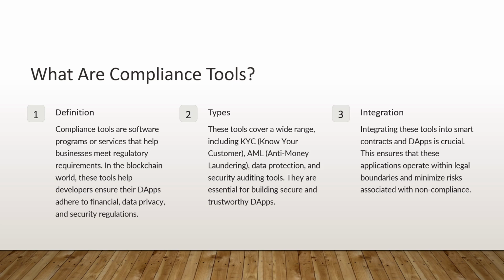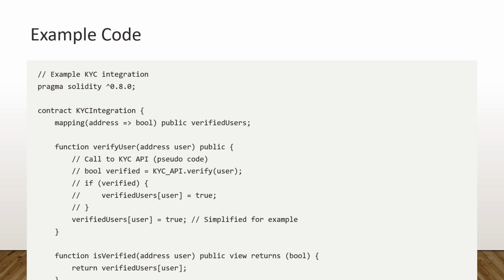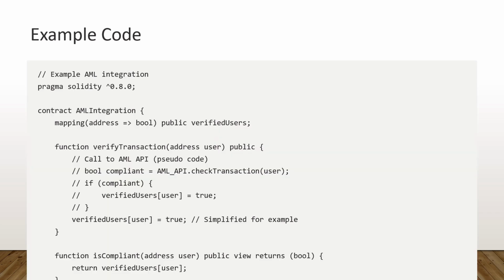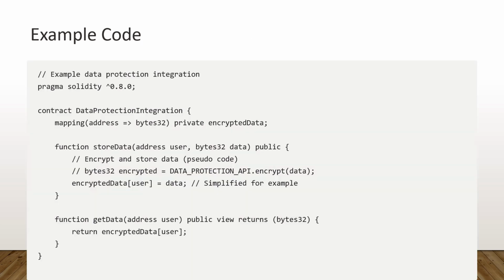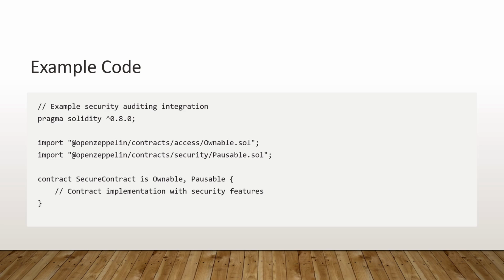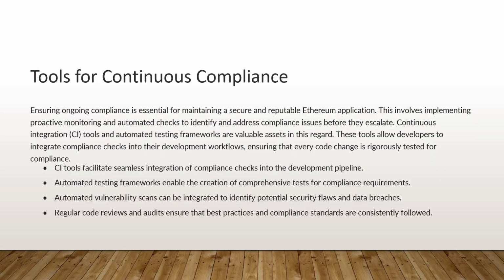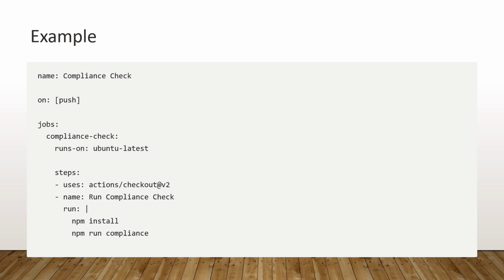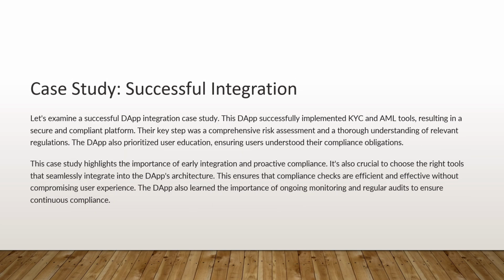9_ 6 Integrating Compliance Tools